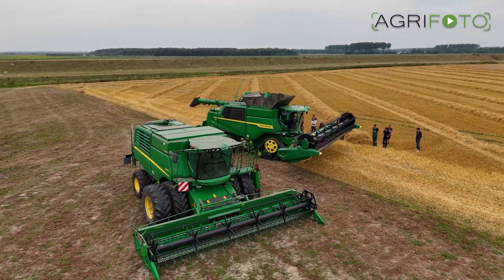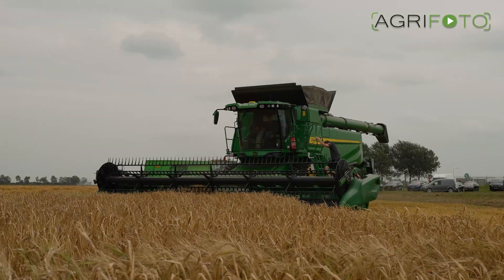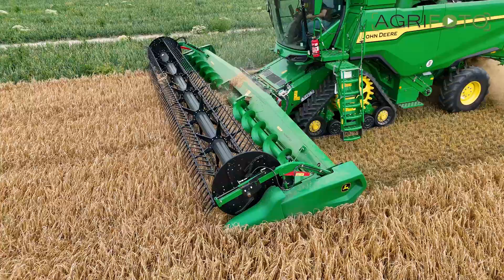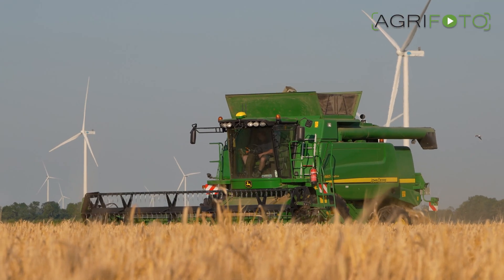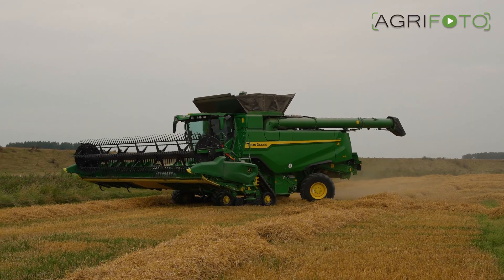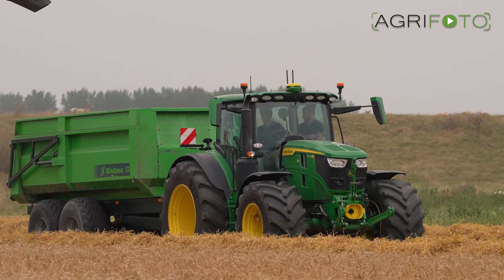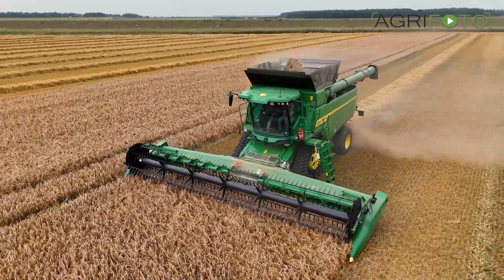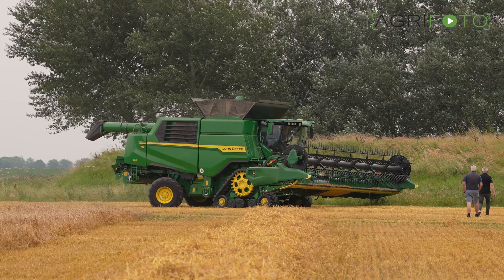*NEW* John Deere T6 700 explained | Pre-production model | Harvest 2024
SUBTITLES AVAILABLE IN ENGLISH, GERMAN AND DUTCH.

This year John Deere revamped their highly popular T500 and T600 series combines in to the new T5 and T6 models. We visit the second largest T6 700 at work in the Netherlands. It is seen cutting spring barley with a 9m wide Hydraflex draper header. In the video we explain you all the new features and what has been changed on this machine.